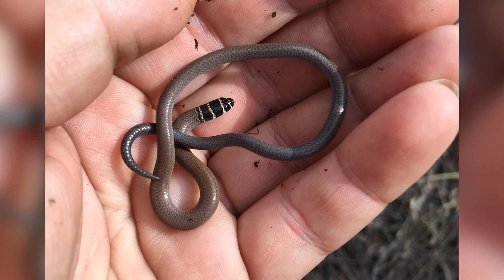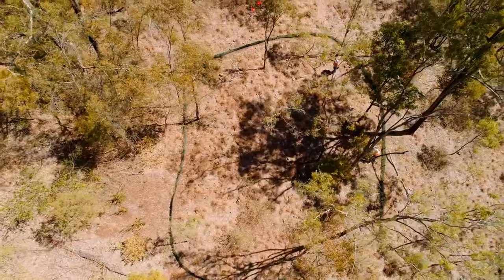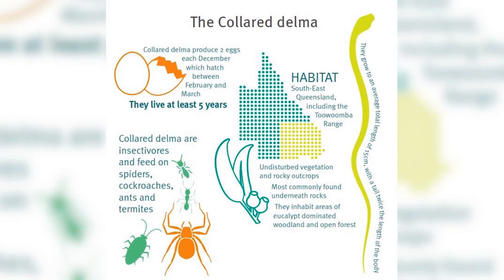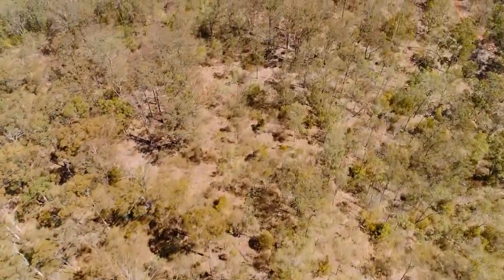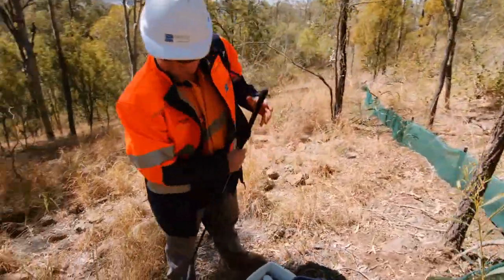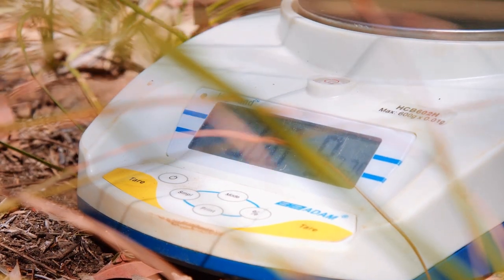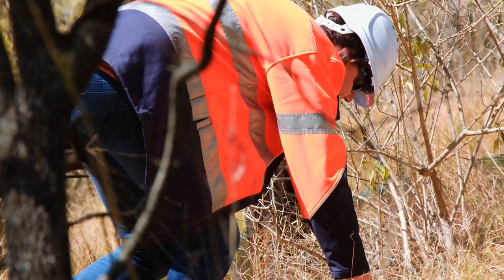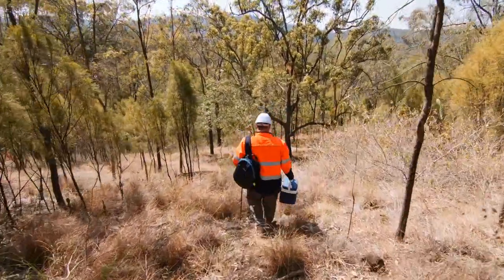Toowoomba Second Range Crossing - Collared delma translocation program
Did you know every Collared delma has an individual chin pattern?

This is just one of the many interesting findings from our Australian first, ongoing scientific monitoring program approved by the Department of Environment and Science.

Watch our video to see how this little known species is thriving following their relocation from the TSRC construction area.